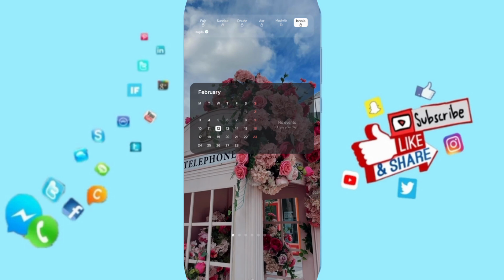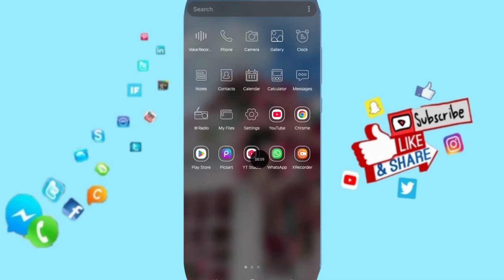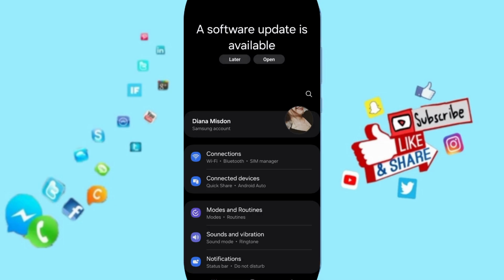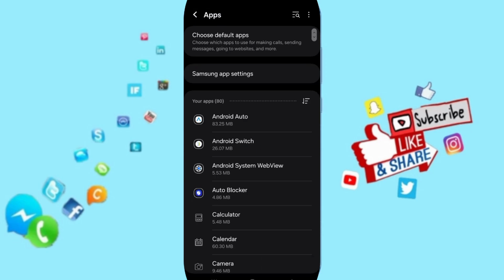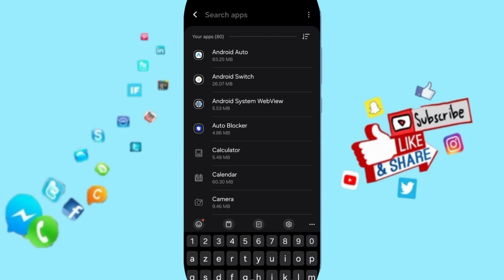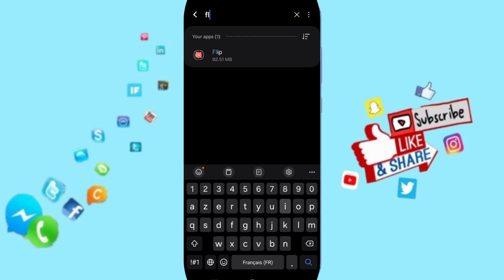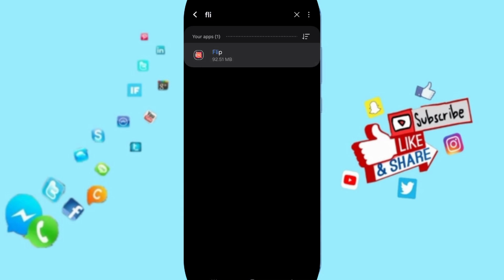How To Fix And Solve Not Responding On Flip App | Easy Fix